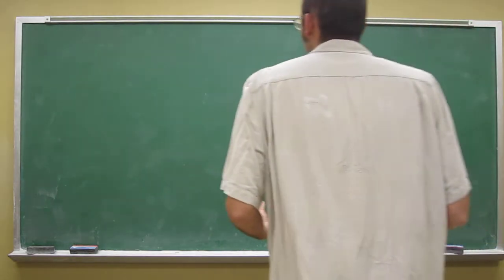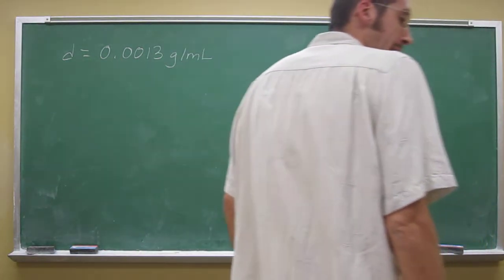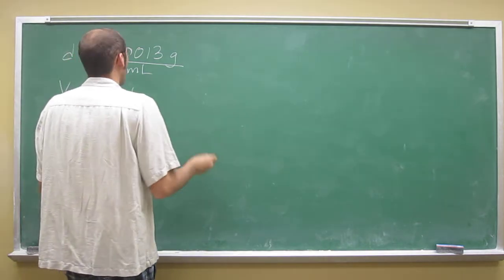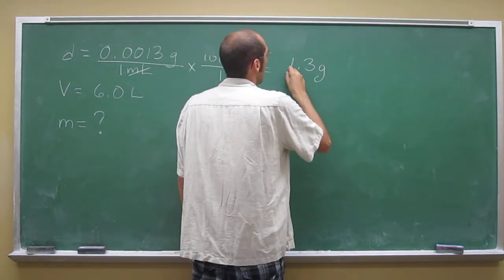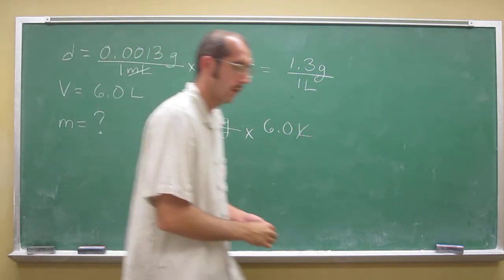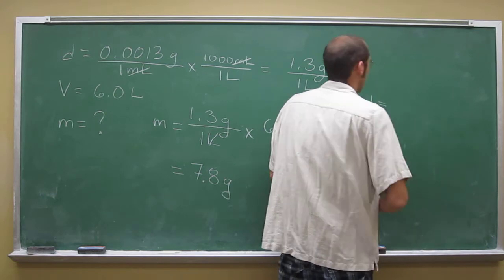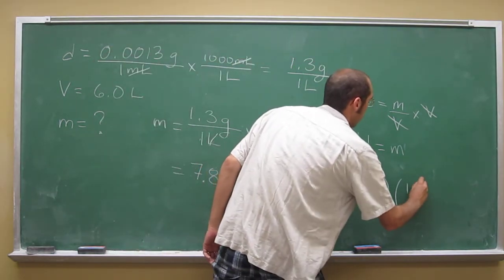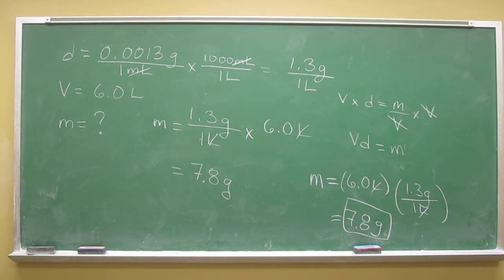Calculating density of a gas 003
Air has a density of 0.0013 g/mL. What is the mass of 6.0 L sample of air?